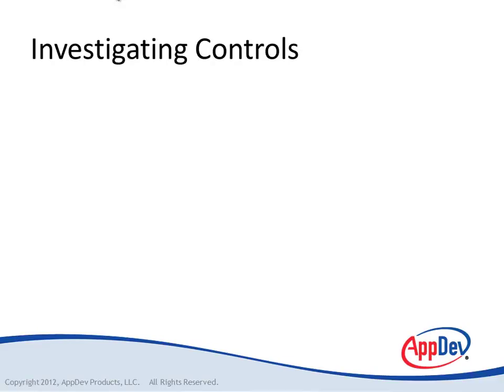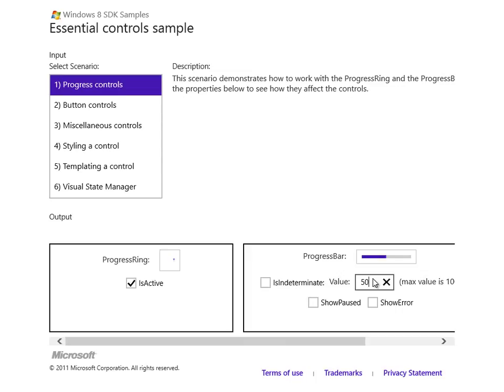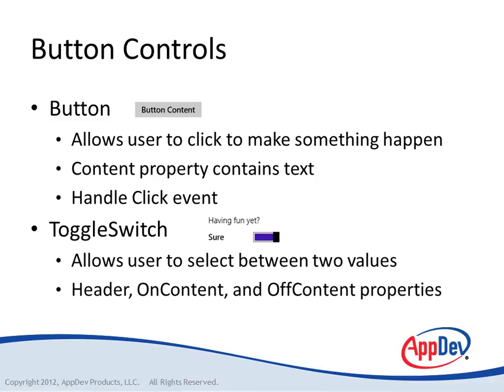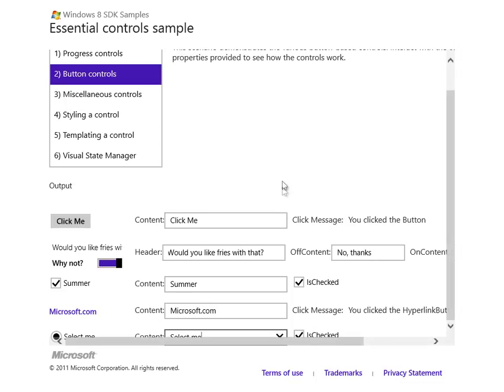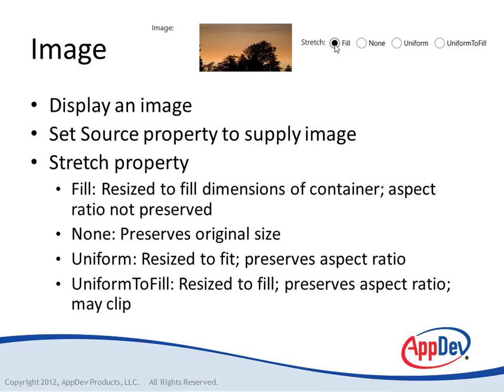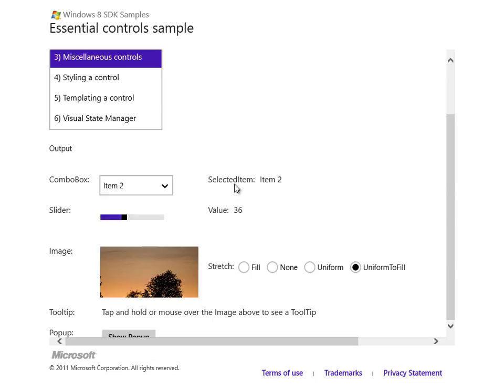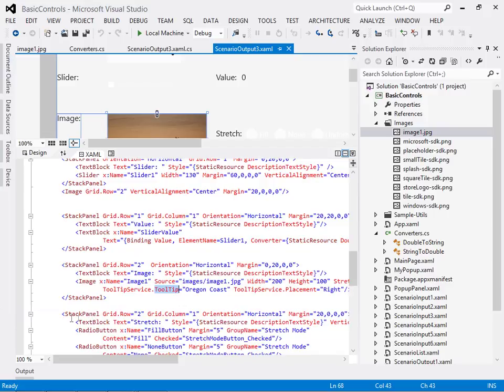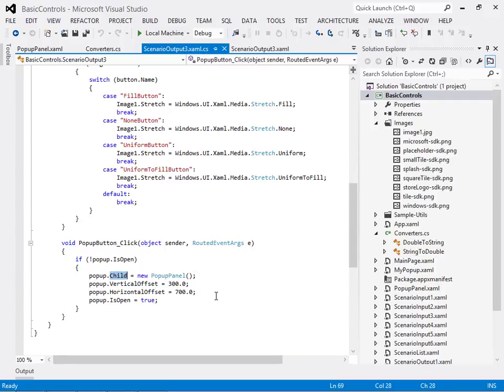Metro Style Apps Using C#, Part 2 Creating UI Player LearnNowOnline 5